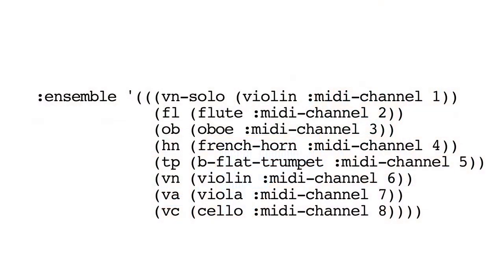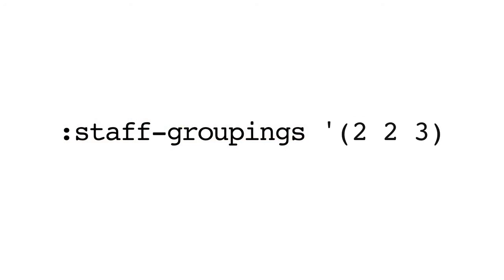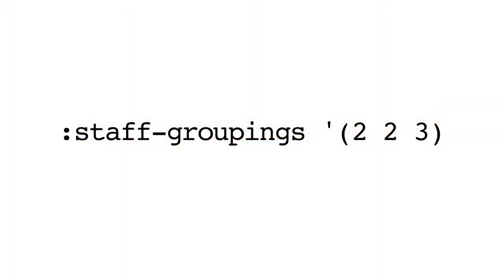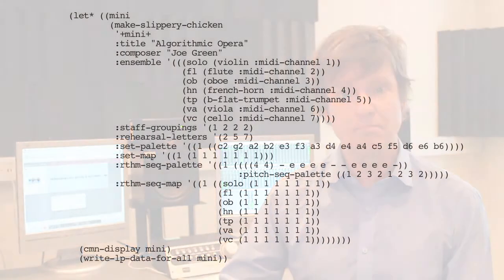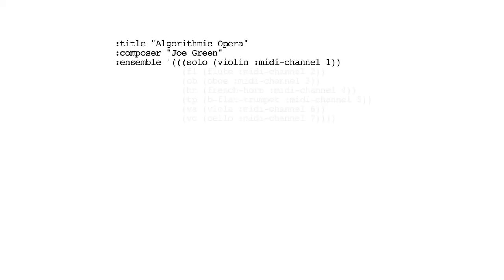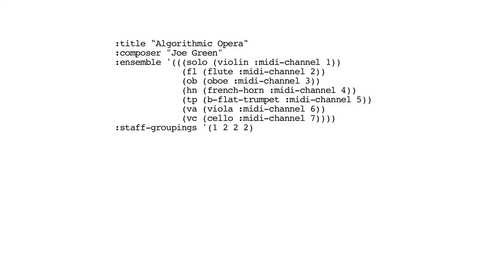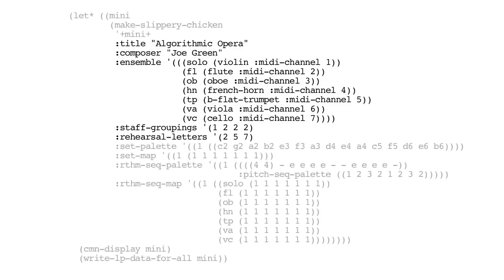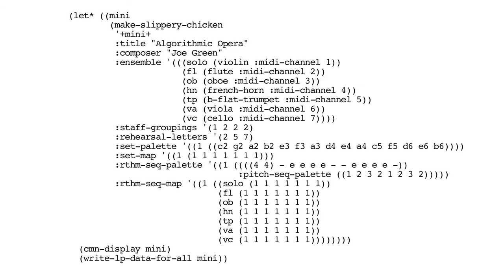24. Score Layout I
This is the first of two videos that present the most common aspects of score layout available in slippery chicken. In this video, Michael covers adding titles, the composer, and rehearsal letters, and indicating instrument order and staff groups.

The music from the opening is taken from the work "don't flinch", composed by Michael Edwards using slippery chicken in 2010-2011.